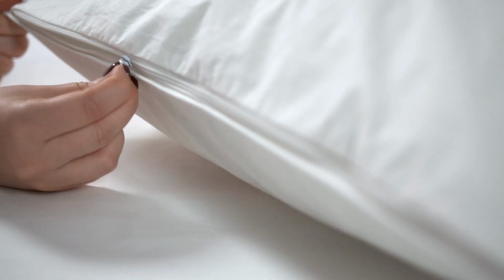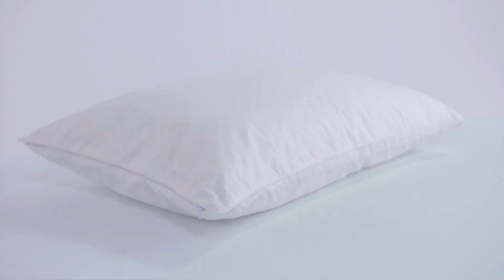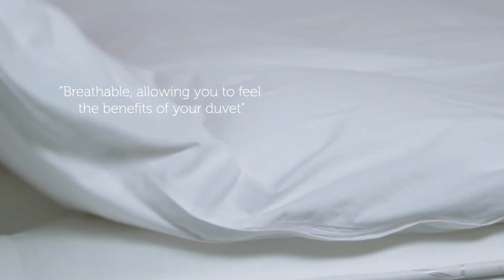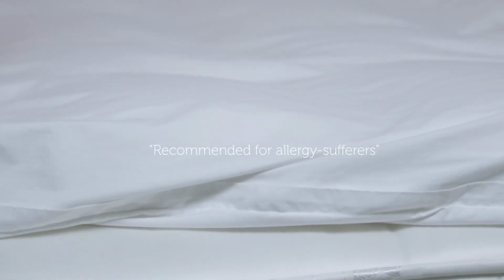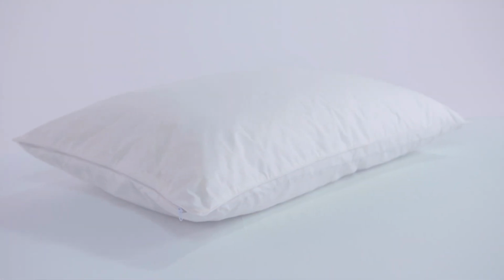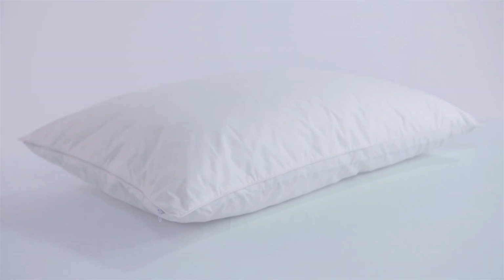Duvet & Pillow Protectors I Soak&Sleep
Protect your investment and keep it fresh for longer. Exclusive to us, this duvet & pillow protector not only offer full protection but has been designed to be fully breathable so you can sleep easy knowing you're still getting the benefits of your bedding. It's been treated with Teflon which is renowned for repelling oil, dust and moisture and we've used luxury 200 thread count polycotton for its casing making it lightweight and quiet. With a zip closure, it is guaranteed to protect your duvet & pillows all year round.